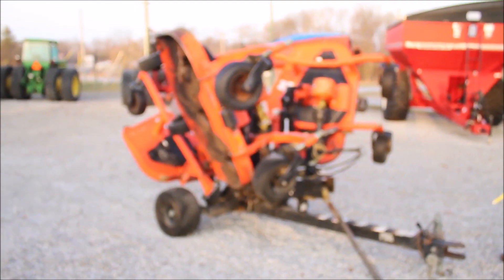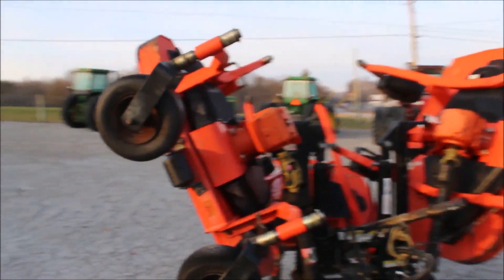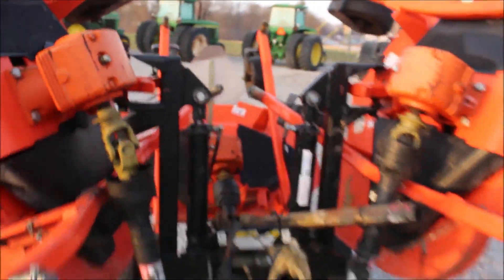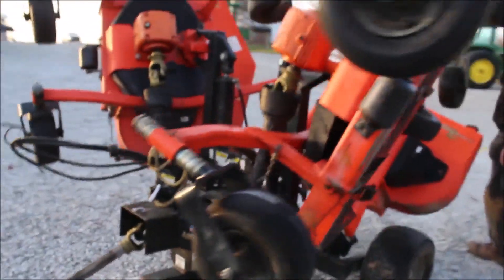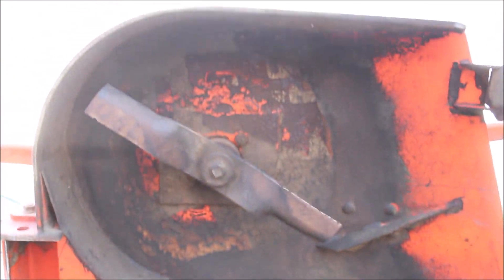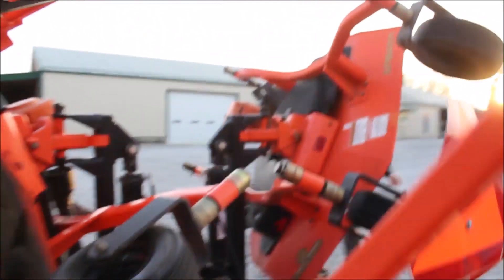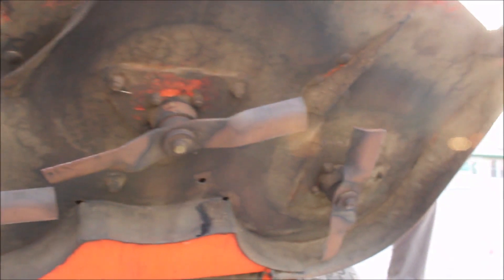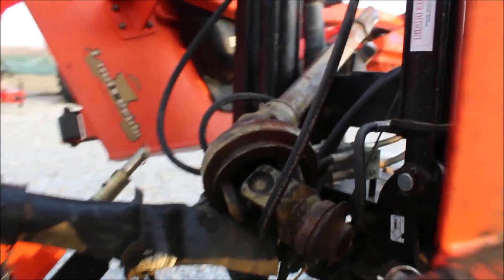LAND PRIDE AFM4211 For Sale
Land Pride AFM4211 Finish Mower  -Pull Type, 540 PTO, 11ft, Rear Discharge